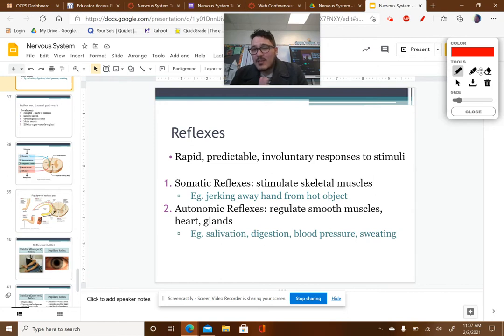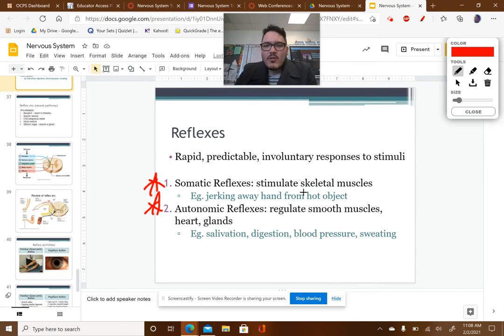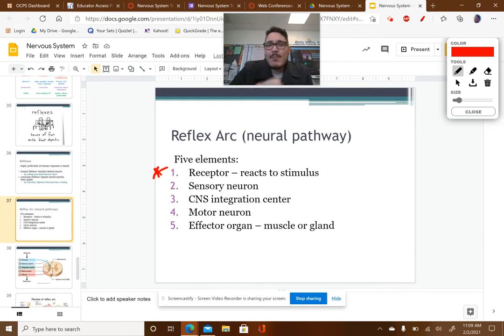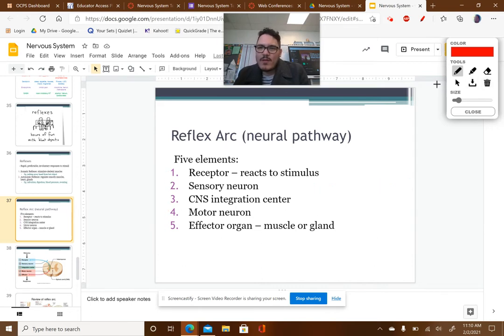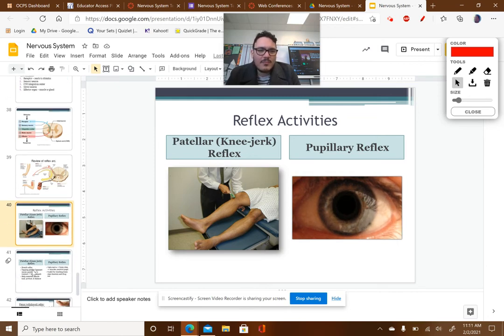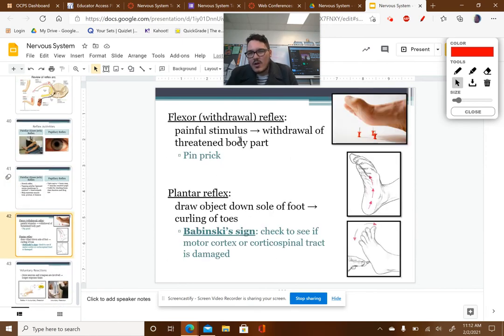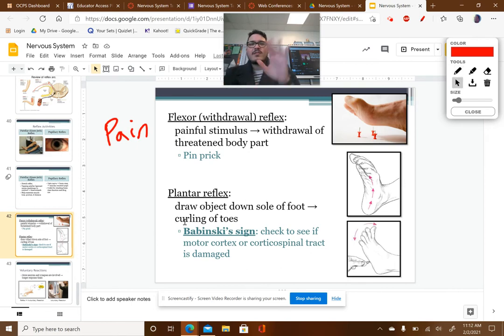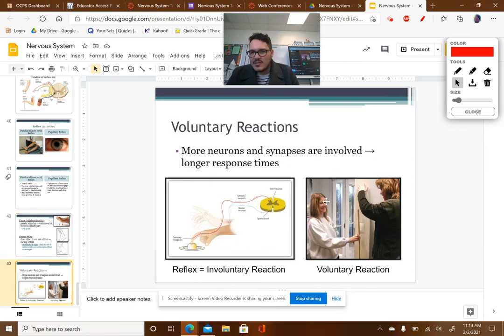Nervous System Vid 6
Final video of Nervous System